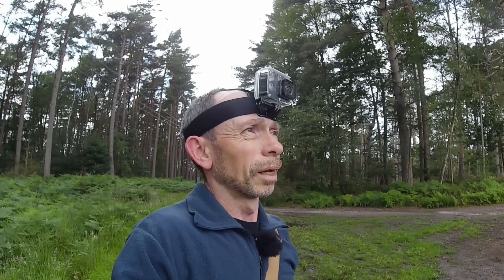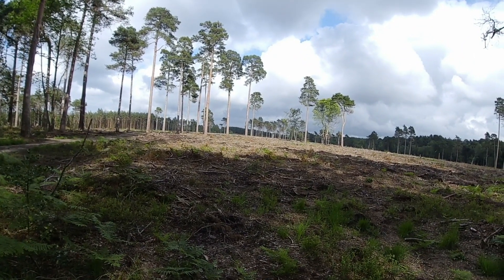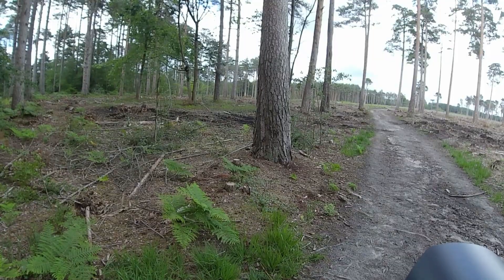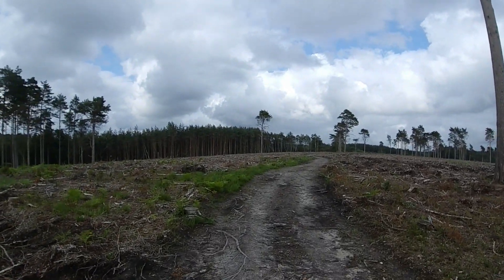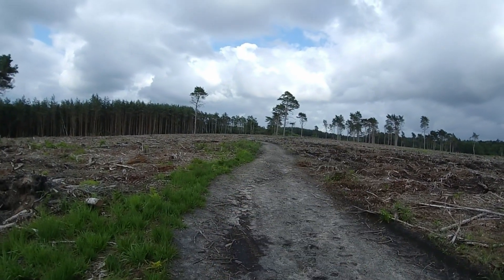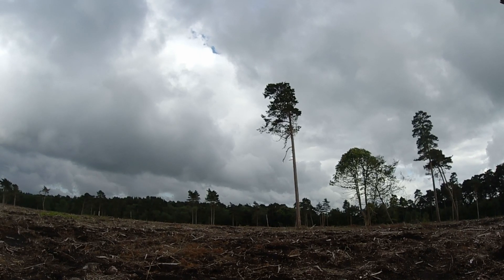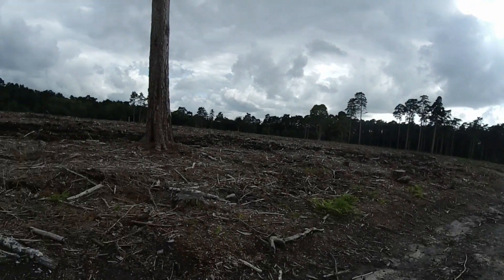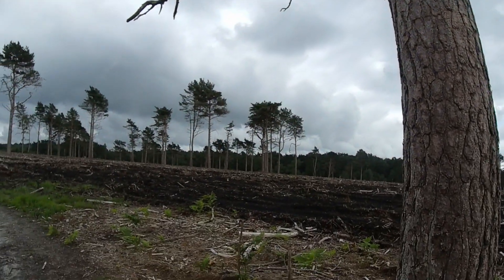Ludshott Head Cam Test - Part 2. Fuji X-T20 Samyang 12mm. X-Pro1 Meike 28mm.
A first try out of the head cam! Fuji X-T20 Samyang 12mm challenge. X-Pro1 Meike 28mm with Acros recipe.
Filmed on the 7th July 2021.